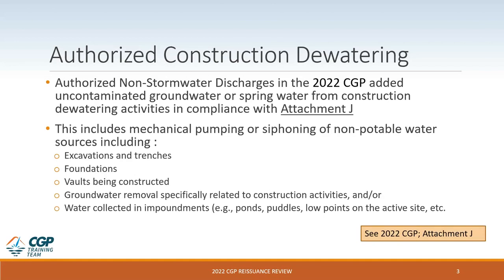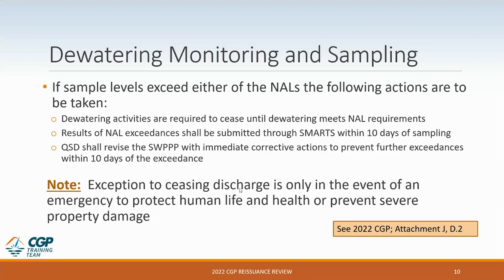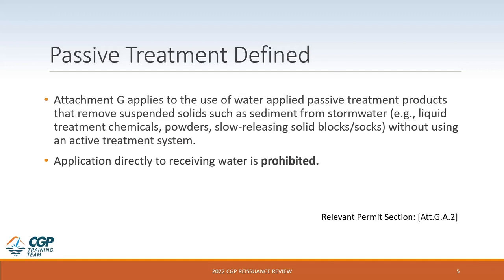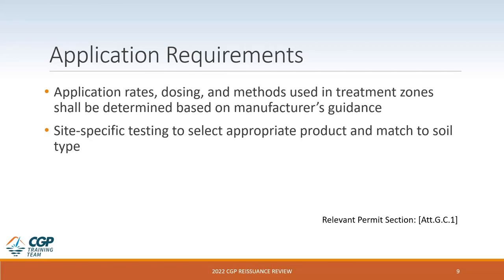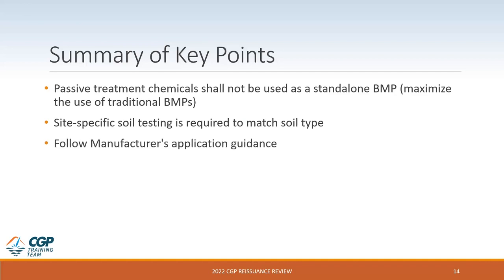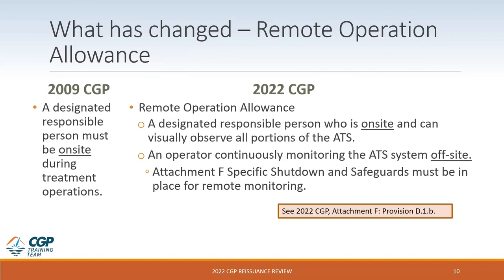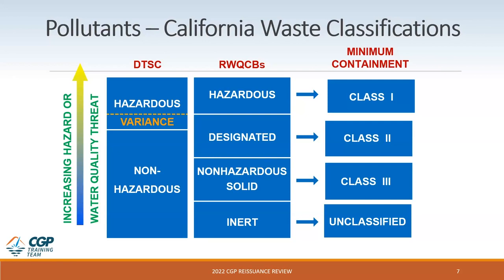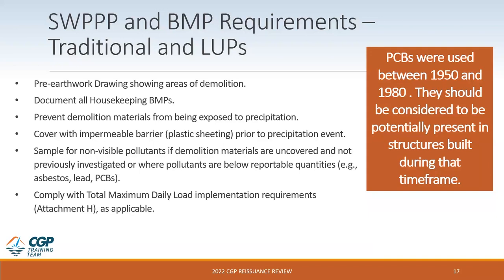CBPELSG Training Review Part 4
Construction General Permit Training Review for QSD QSP Renewal SWPPP